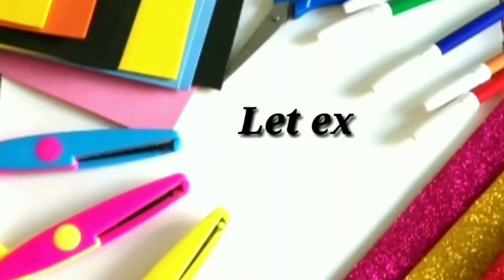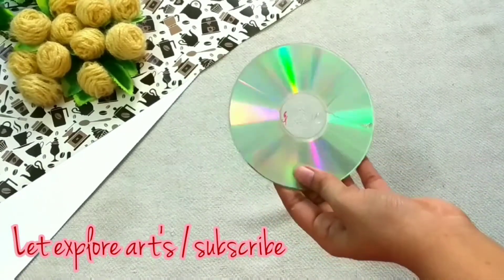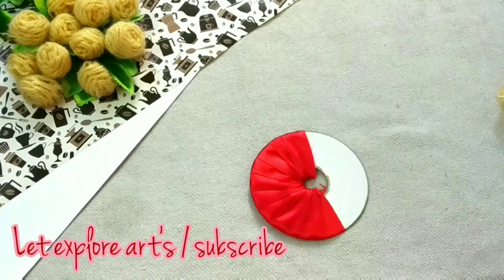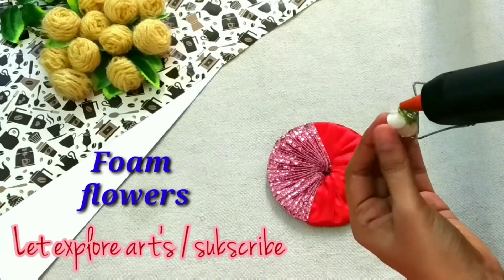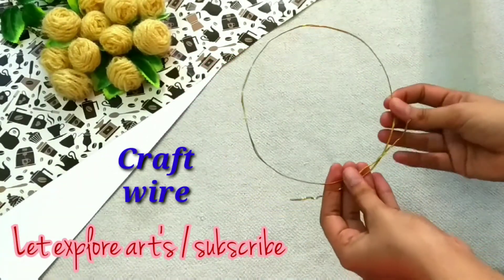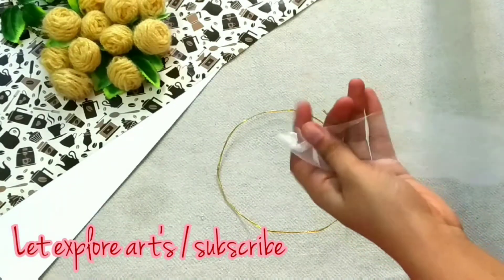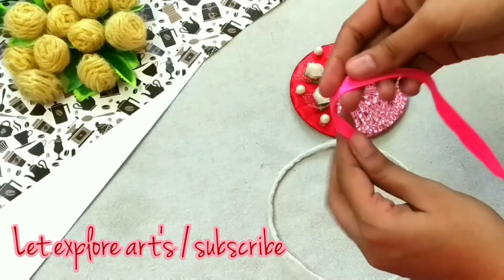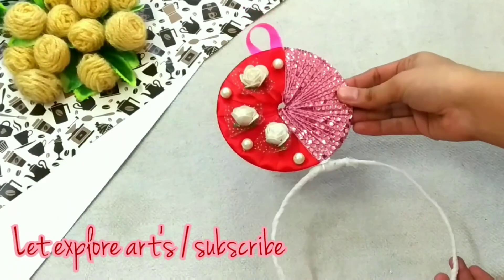DIY CD CRAFT | DIY HOME DECOR IDEA | TRASH TO TREASURE EPISODE-3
As you all know that our channel was hosting new series of trash to treasure .

So ,this is the 3rd episode of this series.

In today's video we are going to tell you how to make a towel hanger from waste cd.

diy cd craft ,
diy Home decor,
diy Home decor idea,
diy for kids,
diy decor,
how to decorate cd,
how to make towel hange,
waste out of the best,
cd decor,
cd towel hanger,
how to decorate your home,
Home decor items,
Home decor items from waste things